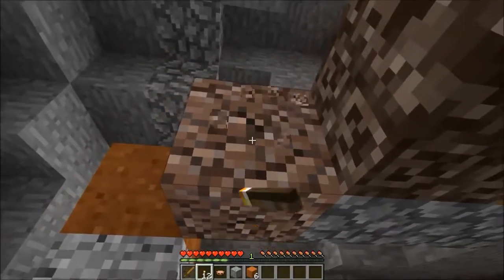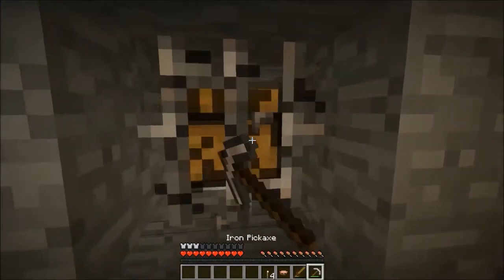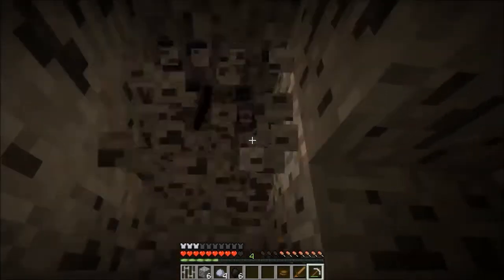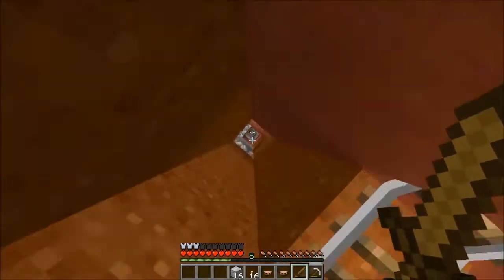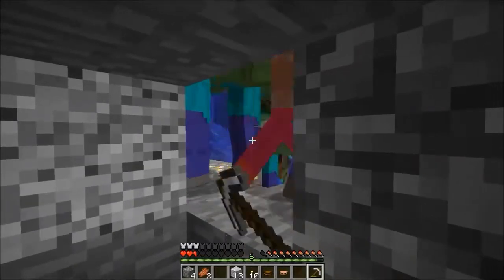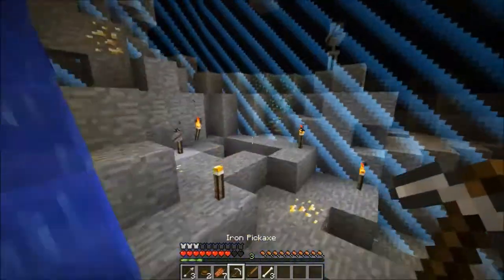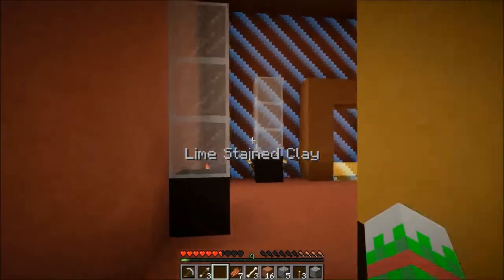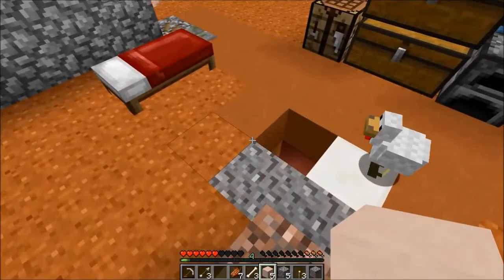Captive Minecraft II Episode 09: Nooooo Chicken!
Hi friends! Welcome to the ninth episode of my Captive Minecraft II playthrough! This Minecraft map, which was made by The Farlanders, requires you to obtain achievements in order to expand the world border. In today's video, we make some progress in clearing out the enormous cave we discovered last episode and complete the White Stained Clay monument.

Please note that my channel and the videos posted on it are not connected with, produced by, or endorsed by Mojang, the creator of Minecraft.